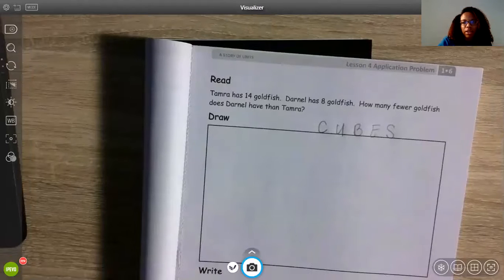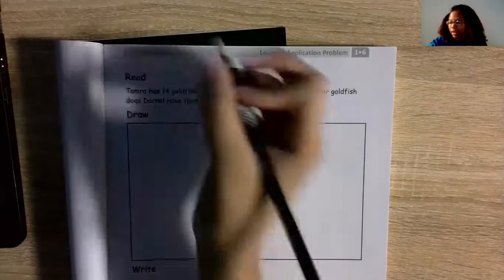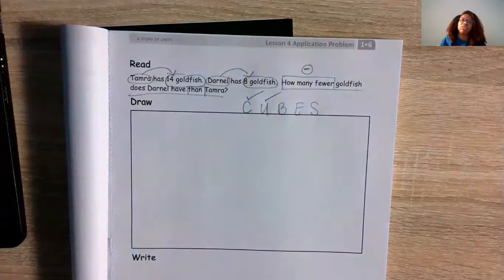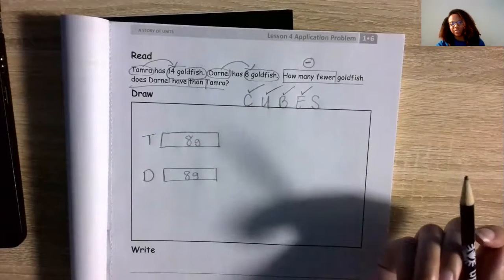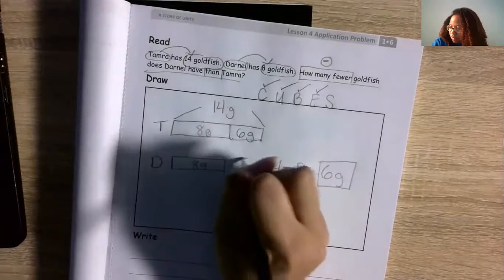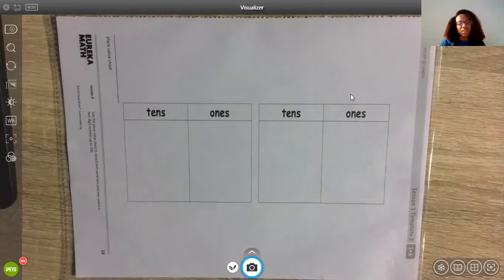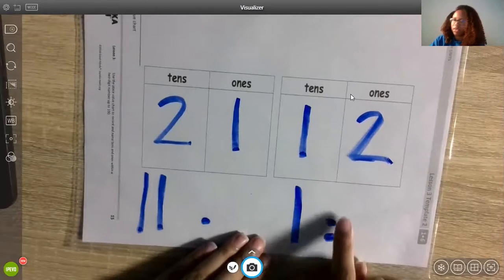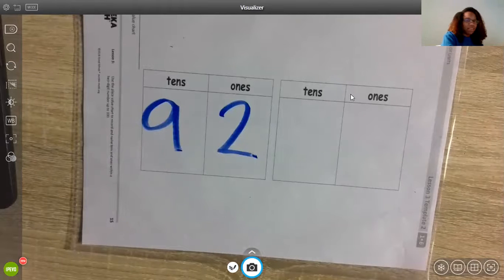1st_MathFluency_April 30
Today we will be working on Module 6 Lesson 4 fluency and application problem. For fluency, scholars can use page 13 in their math packet. They can also make a personal white board using a sheet protector if they have one. They will need a dry erase marker in order to use the white board.